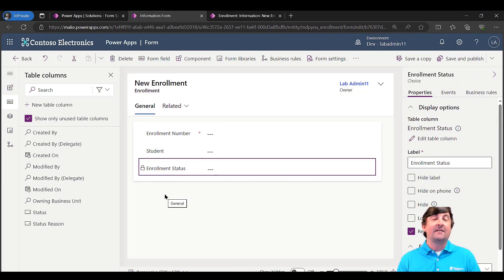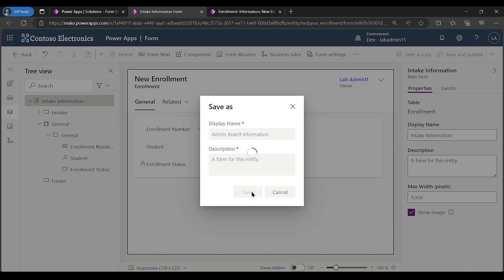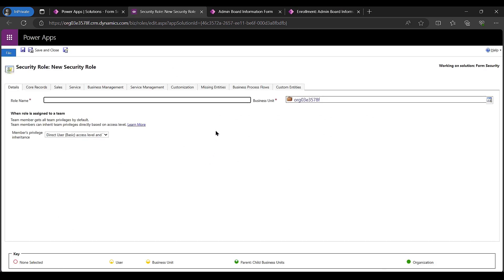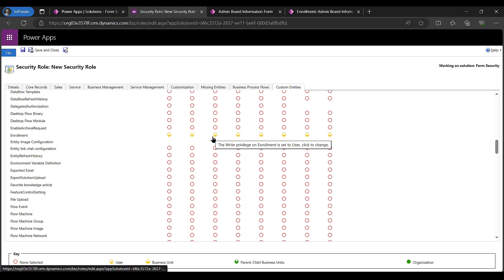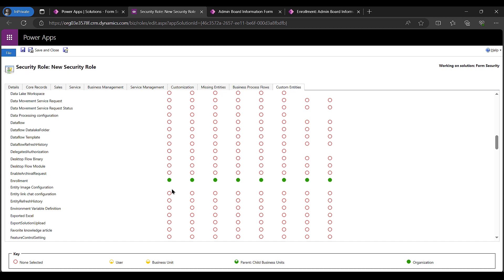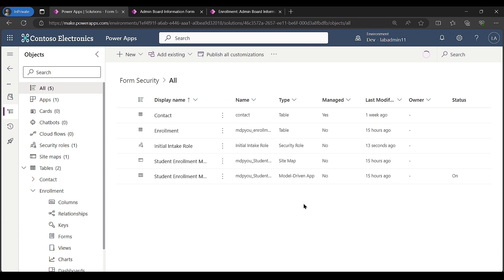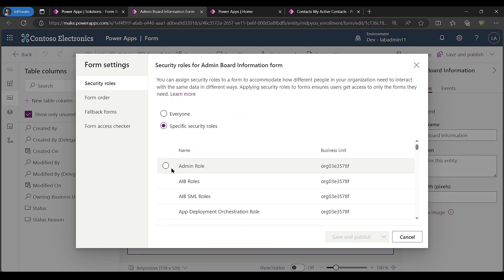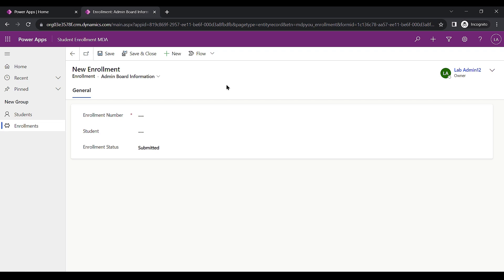Dataverse Form Security For Model Driven Apps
In this video, we'll explore the powerful Dataverse Form Security feature for Model Driven Apps. Learn how to set up security for your Dataverse table forms. Do you want some forms to be seen by all users of the app while other forms are just for specific users? Matt will walk you through the different security settings that come with forms and how to set up and assign security roles to your app users to make sure they only see the forms you want them to have access to.